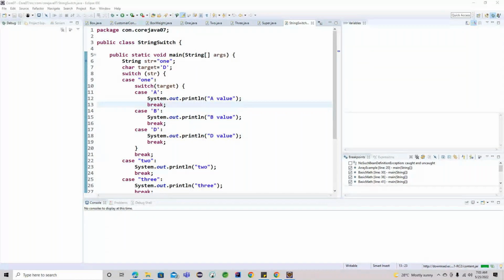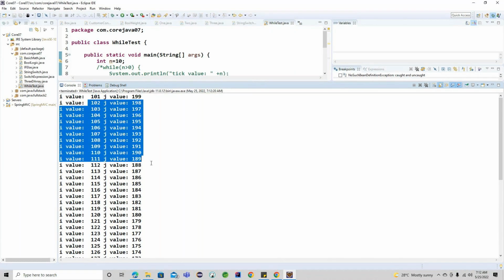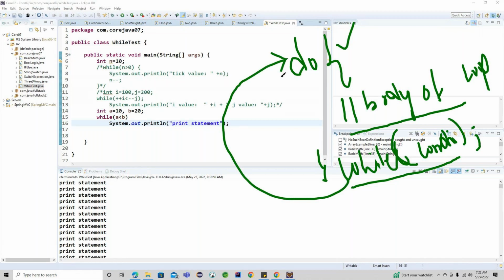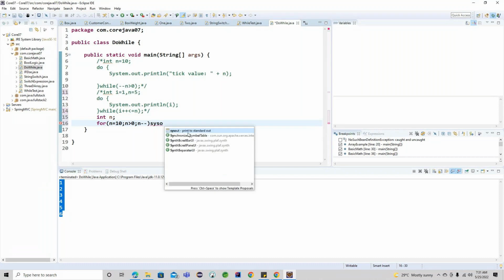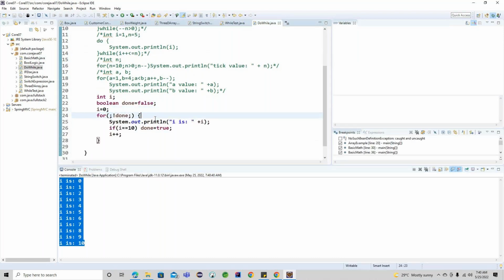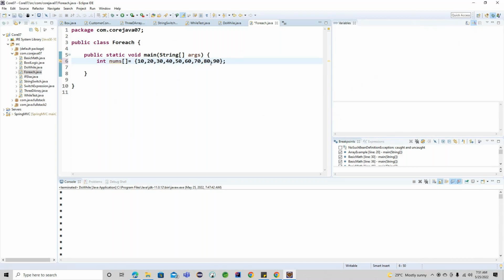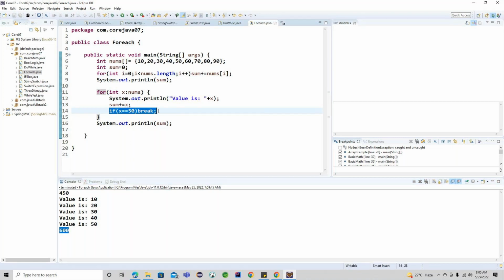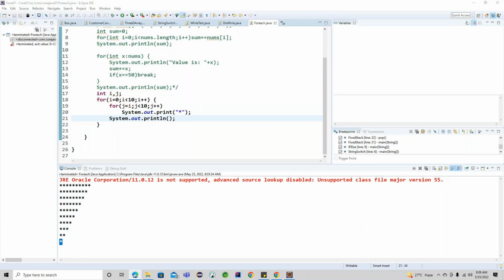While, Do While and For loops